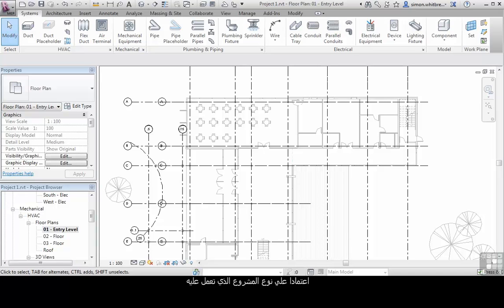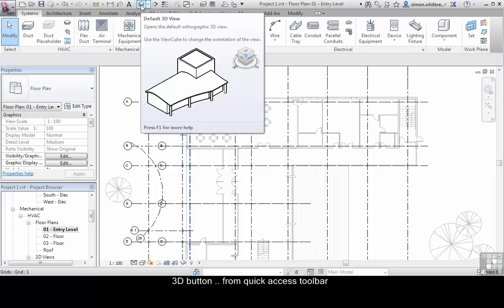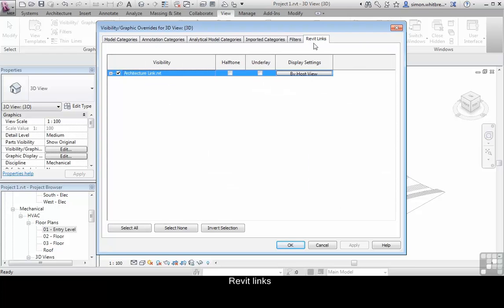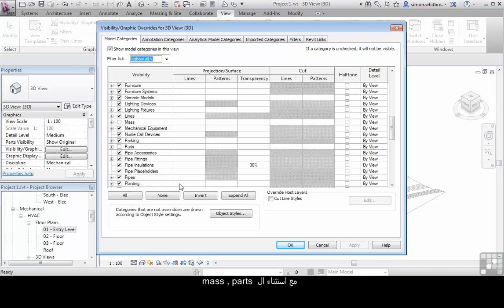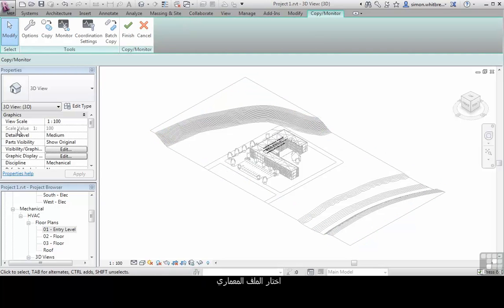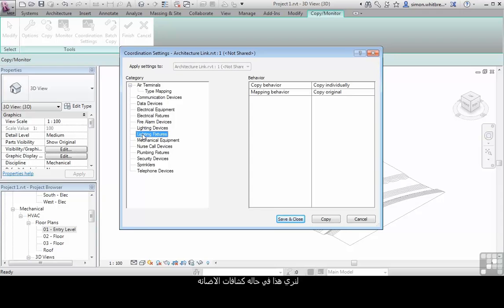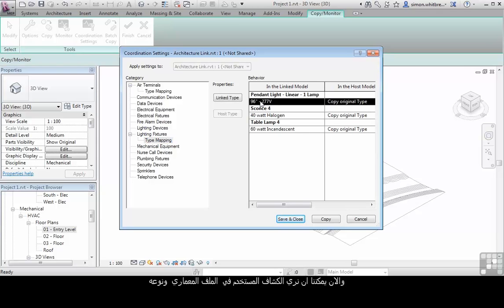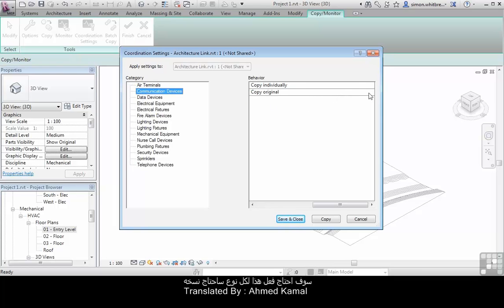0404 Copy Monitor MEP Fixtures